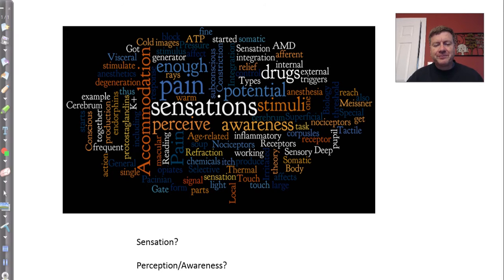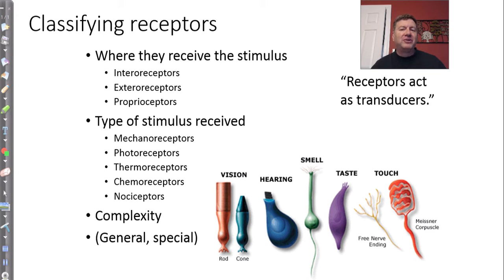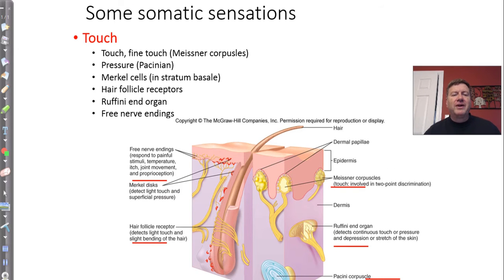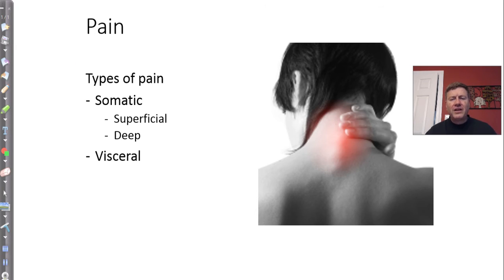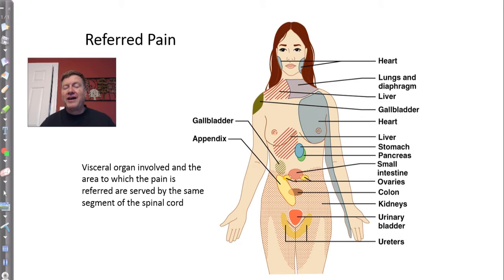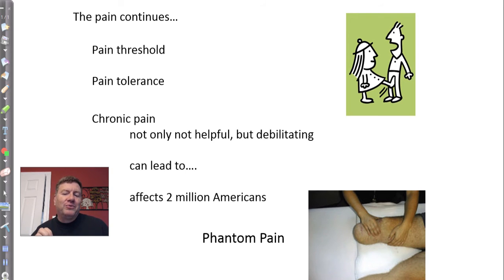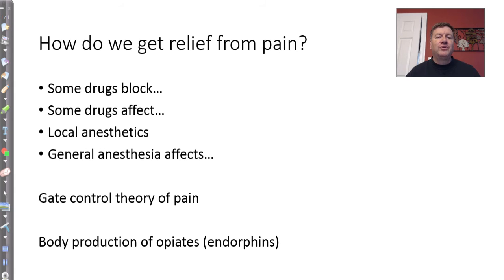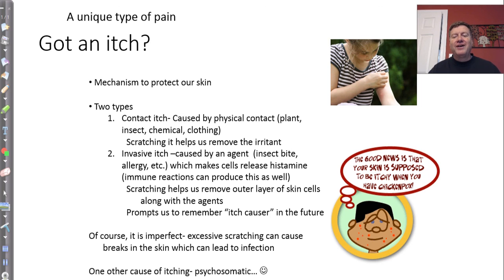V261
Sensation and Pain